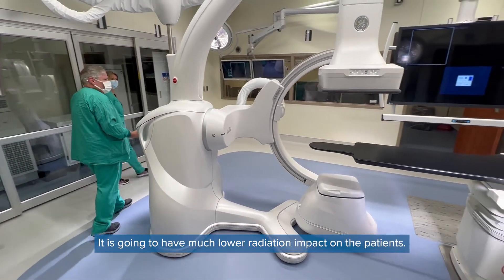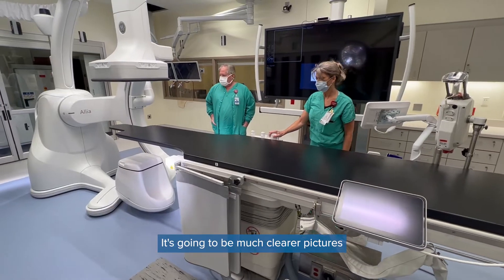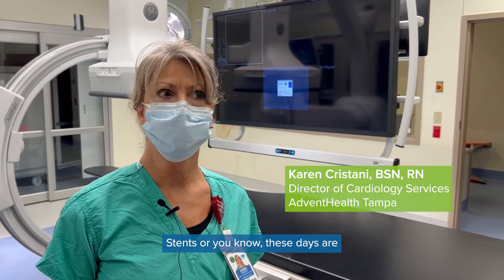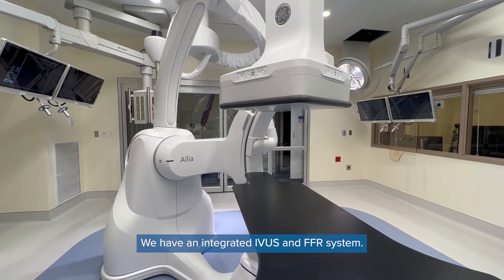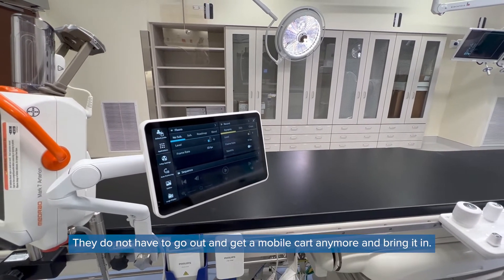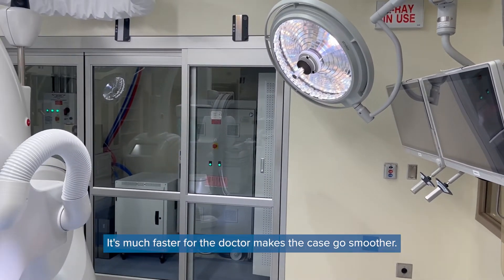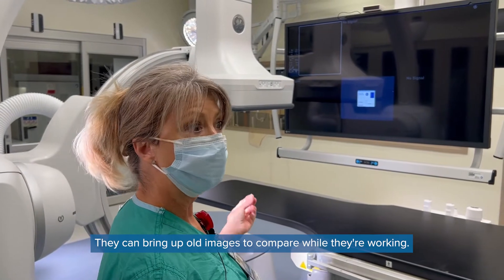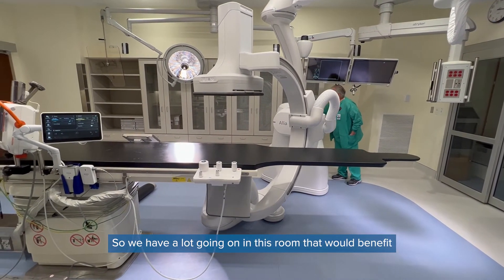State-of-the-Art Cath Lab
Providing complex care and superior outcomes means investing in the best technology. Our experts now have access to a new cath lab equipped with GE Allia technology, the first and only of its kind in Tampa for heart and vascular procedures.